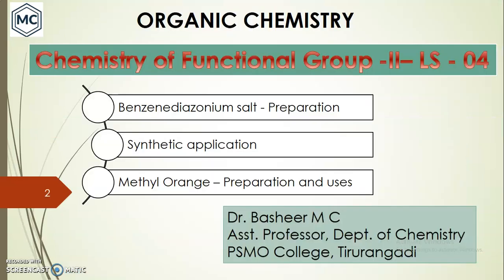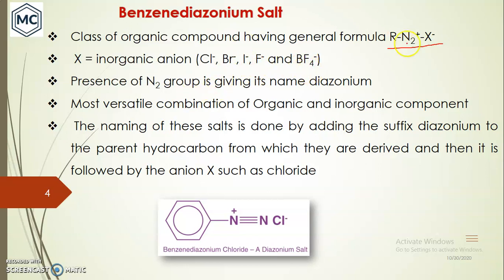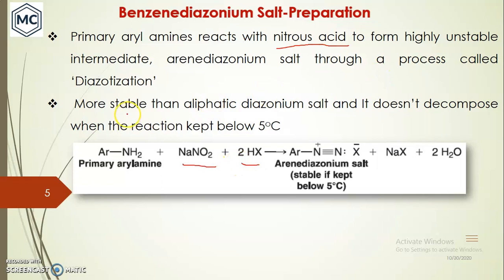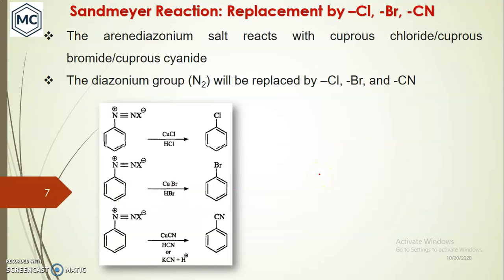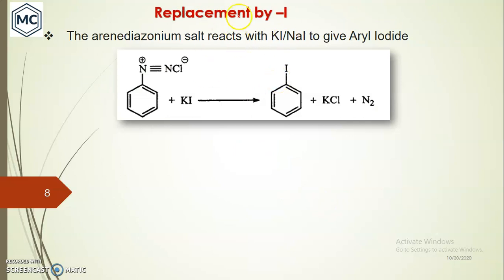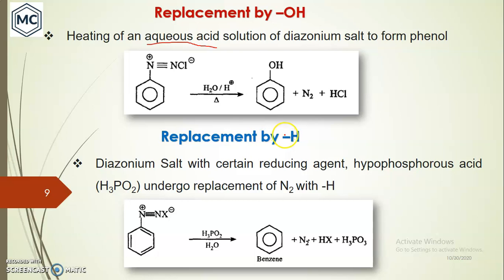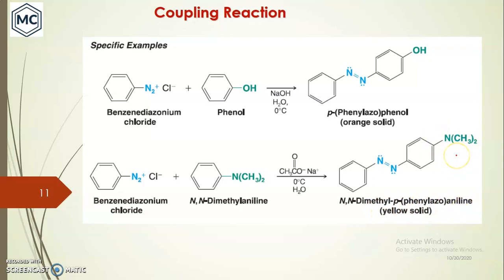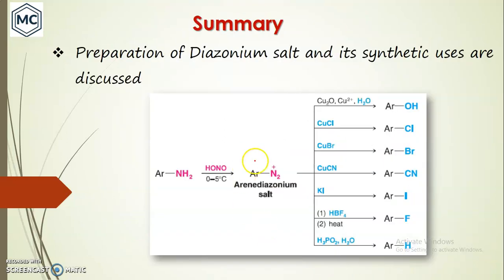Chemistry of Functional Group-II_LS-04: Benzenediazonium Salt: Preparation and synthetic application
In this video Lecture, preparation of Benzenediazonium Salt from amine, synthetic uses of Benzenediazonium salt and preparation of methyl orange and its uses are discussed